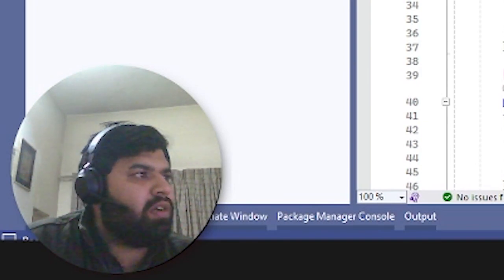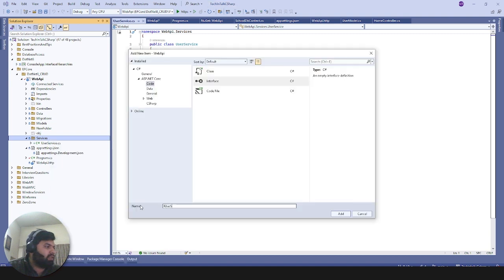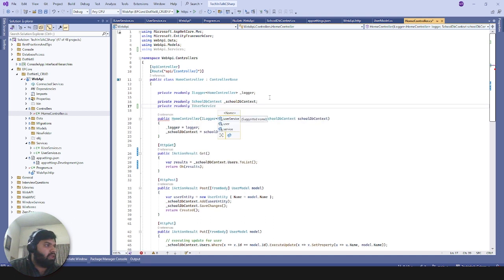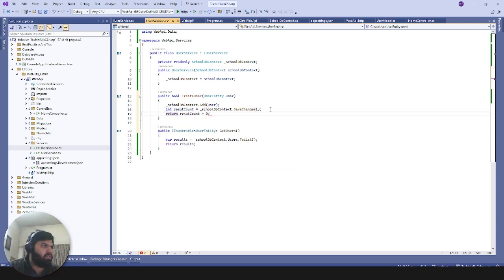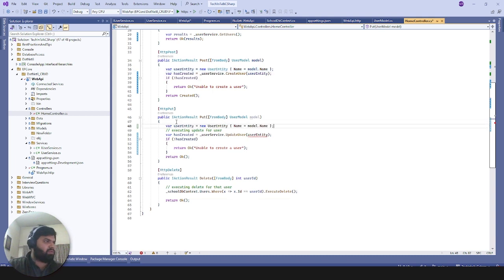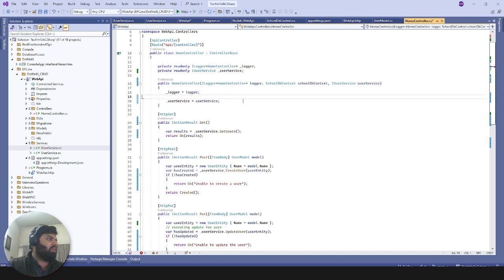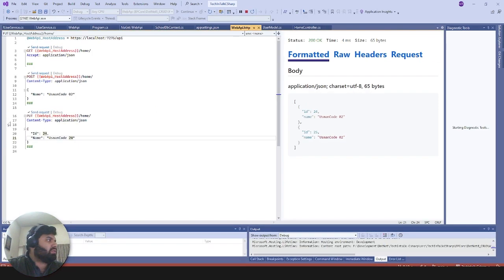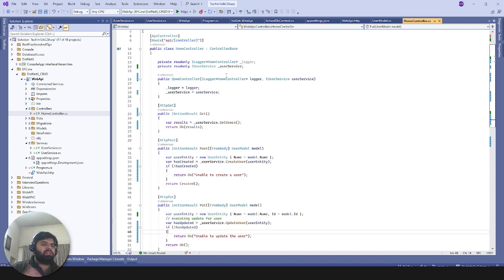Wrapping up CRUD, relationships are coming up next, Asp.net EntityFramework 8.0 - Part 5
In this video, I am wrapping up the CRUD operations using entity-framework core 8.0 and performing some code refactoring where I am moving logic from within the actions into the service layer. Why?

Because business logic should be inside a separate layer, let's say we have different UI consumers i.e. WebApp, API, or mobile app, all can utilize common service components. At the end, I am demonstrating a roadmap for the next videos from this tutorial series.